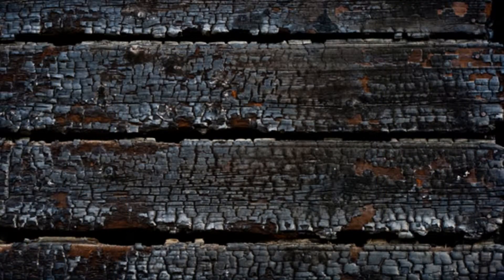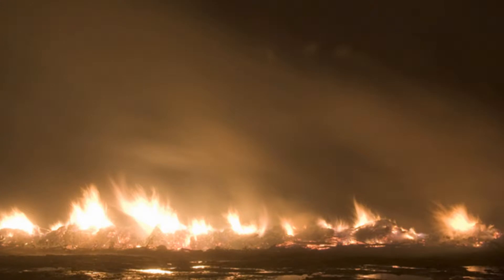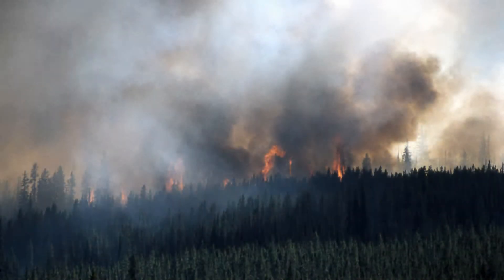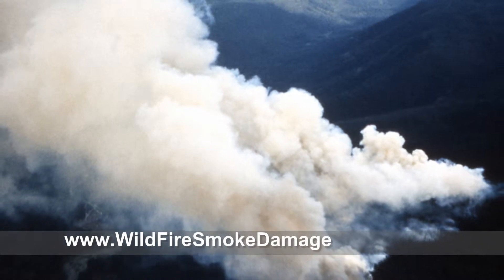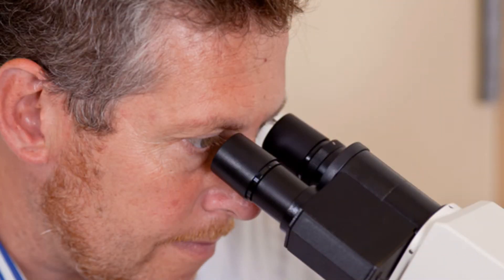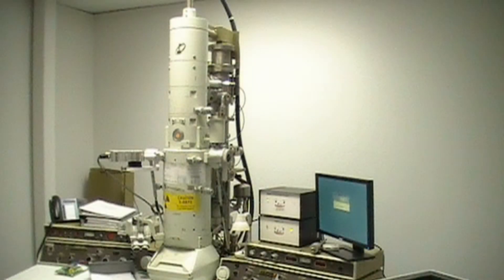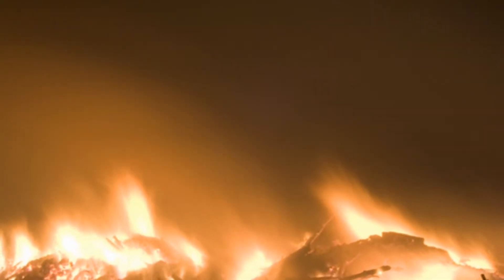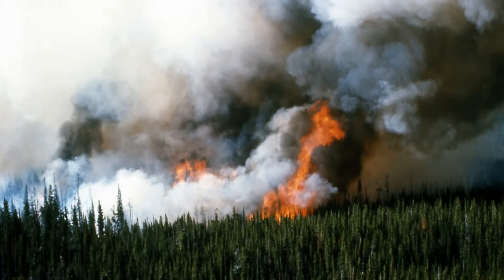Wildfire Smoke Damage Testing by EMSL Analytical, Inc.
Wildfires can pose a direct threat to people's homes, businesses and communities.  Even for properties not directly touched by wildfire flames, they may still have issues long after the fires have been extinguished.

Wildfires not only cause direct harm to homes and buildings in their path, but also many other structures not touched by the flames may end up with extensive smoke damage.

The large amount of smoke released by a wildfire is filled with combustion by-products that include soot, ash and char.  This smoke can travel long distances and can have damaging effects to the properties they impact and their building occupants.

Odors, discoloration and "ghosting" effects can result when these combustion byproducts are deposited in buildings on surfaces and belongings.   Often times, property owners and residents of smoke damaged structures have to show proof of damages before insurance providers will approve of any repairs and remediation work.

Due to the size of many combustion byproducts, especially carbon black, analysis can be a challenge and techniques that utilize light microscopes alone are often inconclusive and generally not legally defensible. EMSL's smoke damage testing laboratory provides access to the industry's leading scientists who have the most advanced instrumentation in the industry at their disposal.

EMSL performs smoke damage testing using a combination of scientific techniques, including the use of their Electron Microscopy (EM) Laboratory. These services are available to the public, health professionals, government agencies, insurance providers and smoke damage professionals.

With over 30 years of experience, no project is too big or small for EMSL's smoke damage testing professionals.  Contact EMSL today for all of your testing needs.